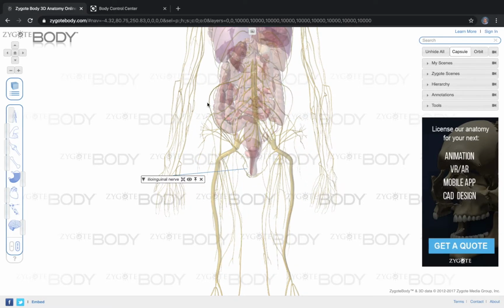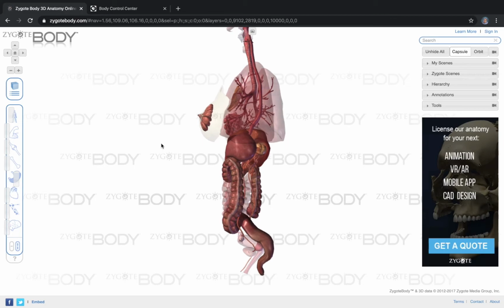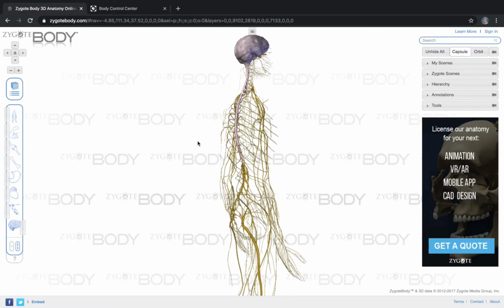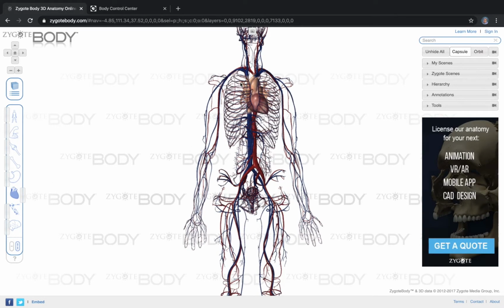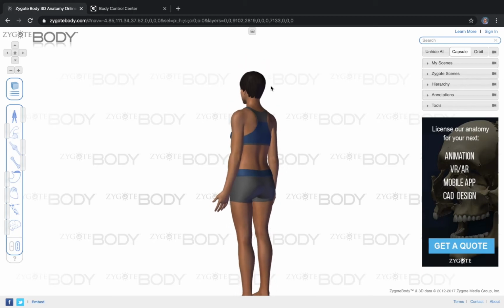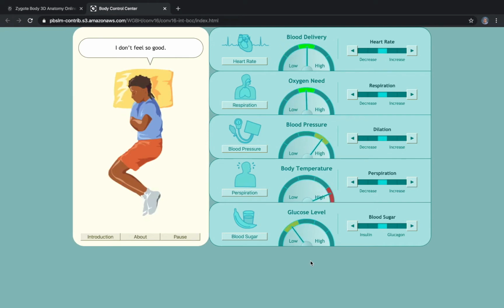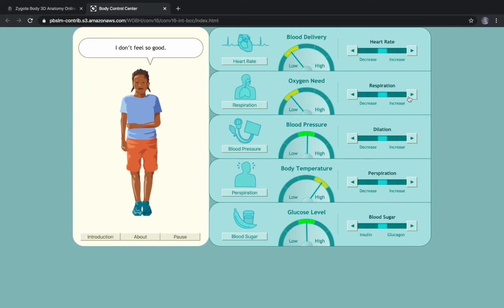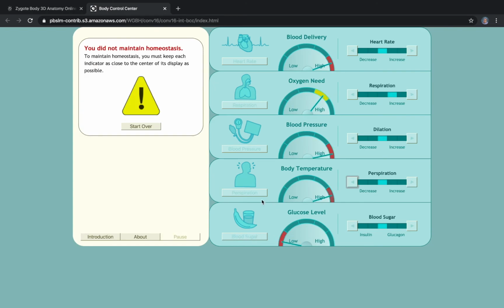Bio 5B SI (Professor Joseph) - Week 4: Animal Systems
Welcome Everyone!

This is our first video of the week covering Animal Systems

Today we will cover:
1.  Hierarchical Organization
2.  Organ System/Organs/Tissues
3.  Homeostasis

If you find yourself struggling or have questions feel free to drop into our SI office hours (posted on iLearn) or comment questions below! :)

Also, once you have watched this video, please fill out this quick form